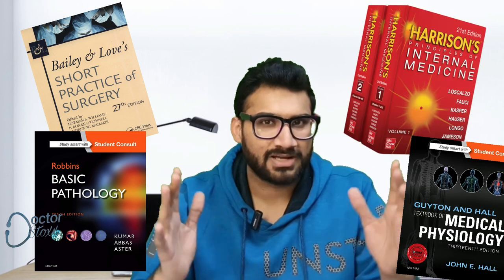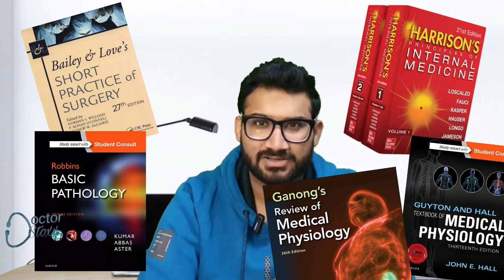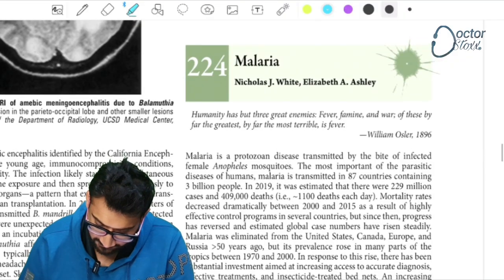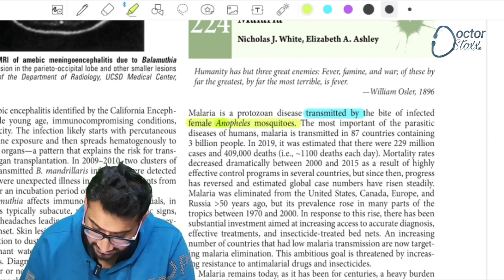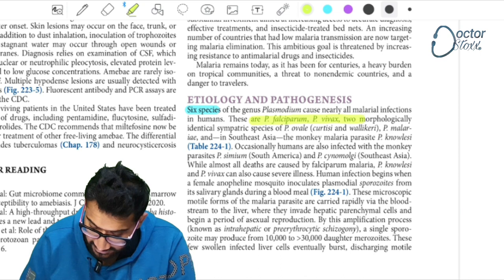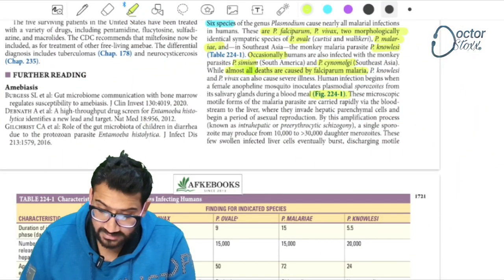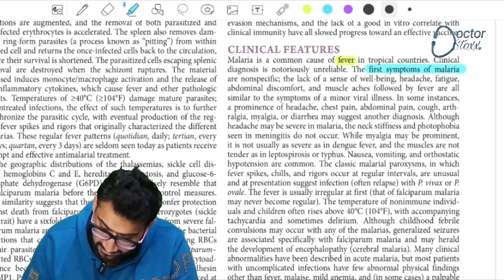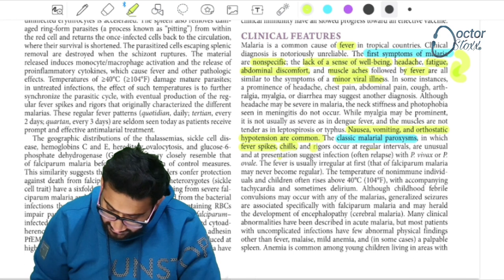How to read Harrison internal medicine | How to study bailey and love surgery | Best way to study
How to read Harrison internal medicine | How to study bailey and love surgery | Best way to study internal medicine

In this video I have tried to explain the technique which I used during my post graduate and MBBS times for reading the books .
I hopw this video will help you in reading better and highlihting the relevant words only which are relevant for your theory and practical exams